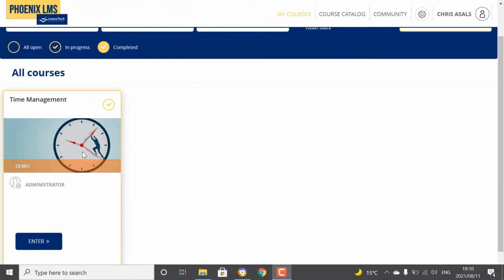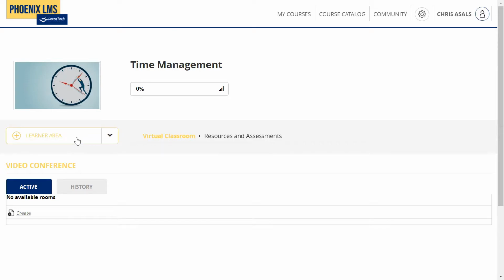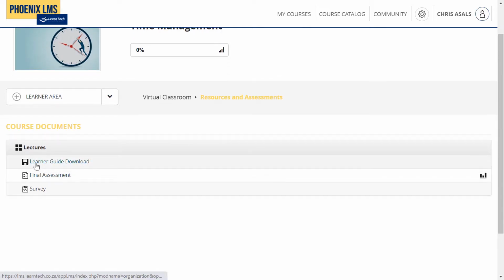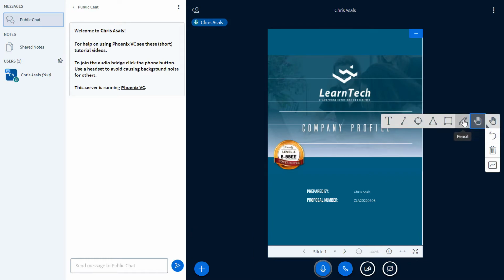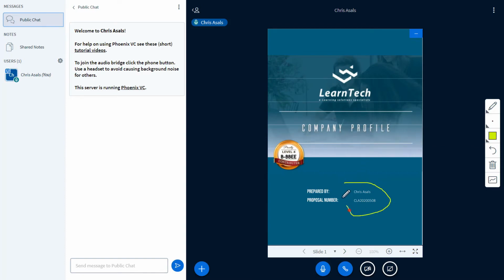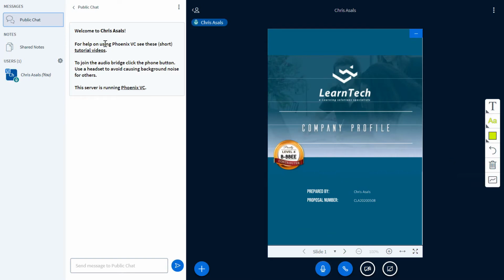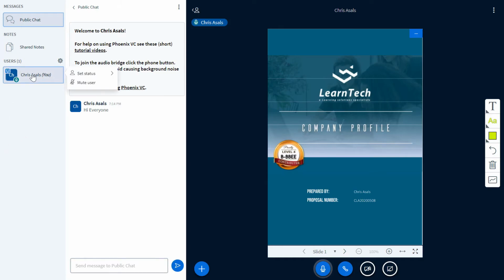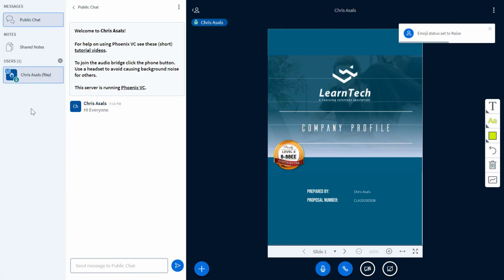How to Run a Great Virtual Instructor Led Training Session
Virtual Instructor Led Training (VILT) is a quick, cheap and effective way to deliver online training to a remote workforce.
In this video – we share some tips and considerations to help you get the most out of your VILT session.